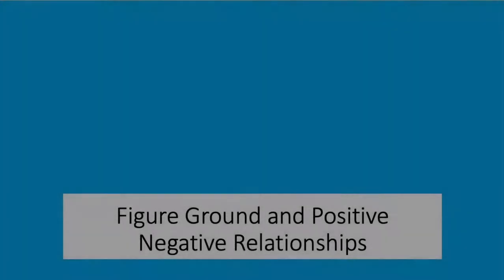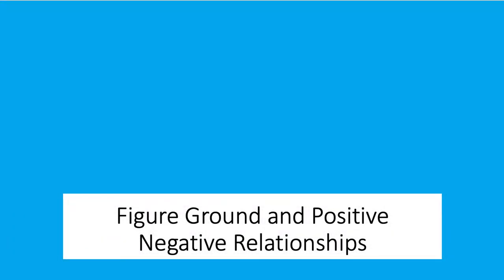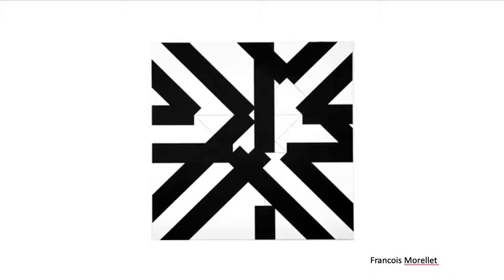Figure Ground Positive Negative Relationships